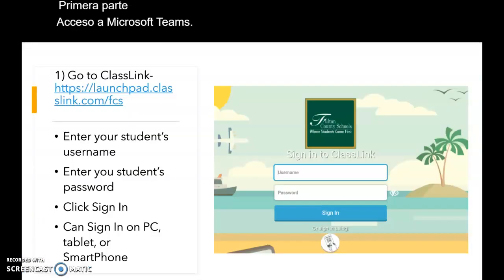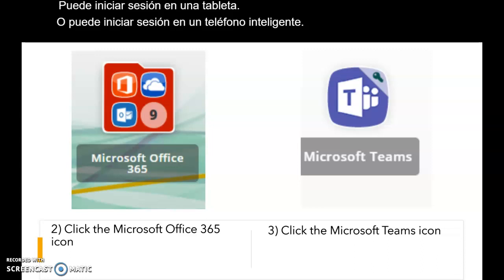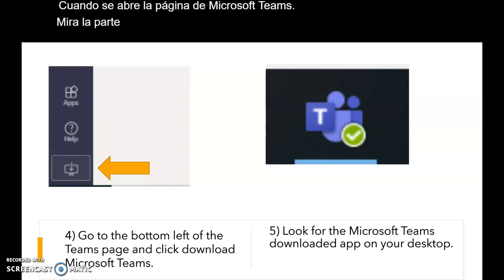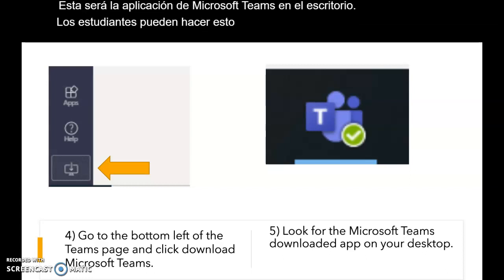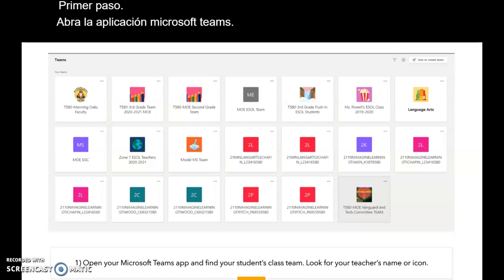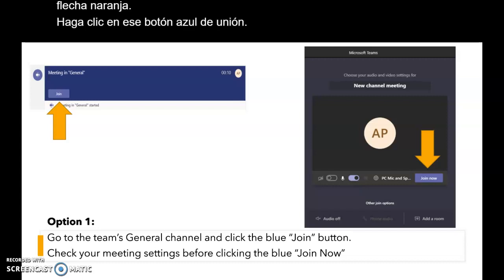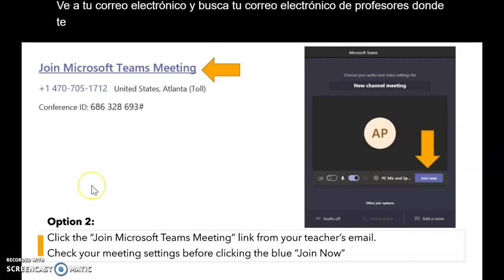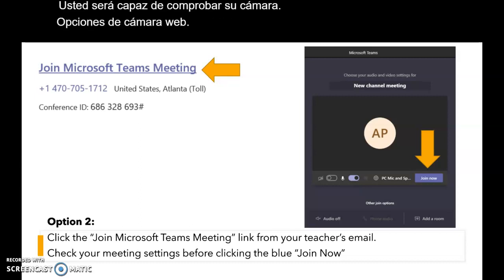Accessing Microsoft Teams/Joining a Meeting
This video will show you how to access Microsoft Teams from ClassLink. It will also show you two ways to join a class meeting on Microsoft Teams.